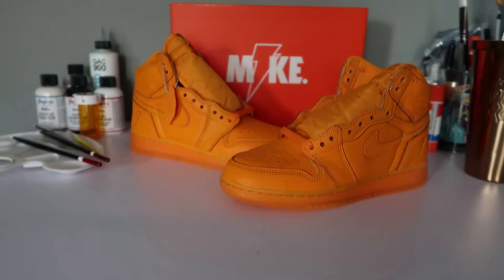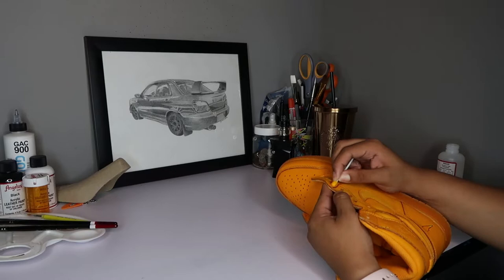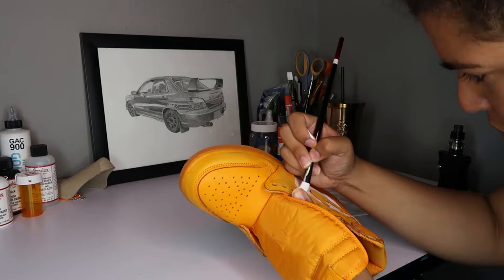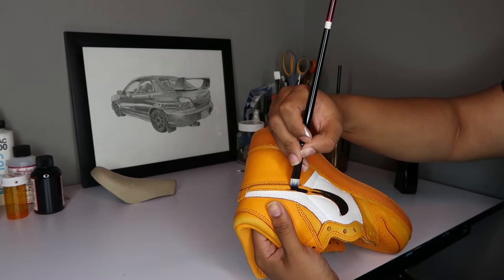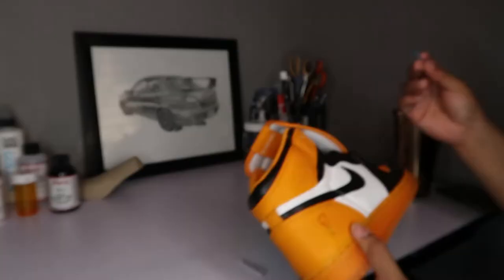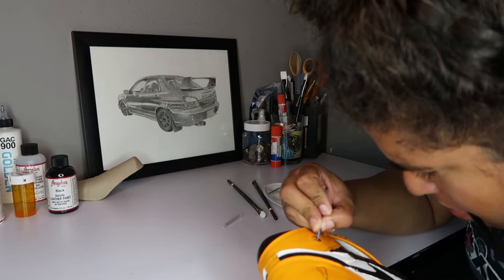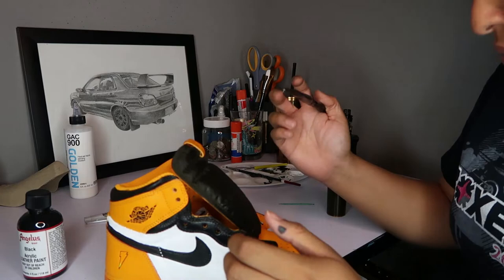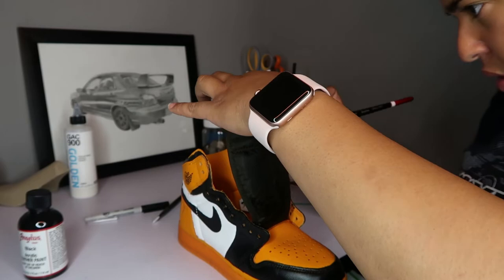AyyeitsYvanna | Gatorade Jordan 1 Customs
Hey beautiful people, thank you so much for tuning into this video! I know I could have done a lot better on this video but it's my first video like this, I promise I'll only keep getting better with time. Anyways, I hope you enjoyed the video!

FOLLOW ME ▹

SONG #1: ONLY ONE
SONG #2: MAKE YOU MINE
SONG #3: ALL THE TIME
SONG #4: WITHOUT YOU